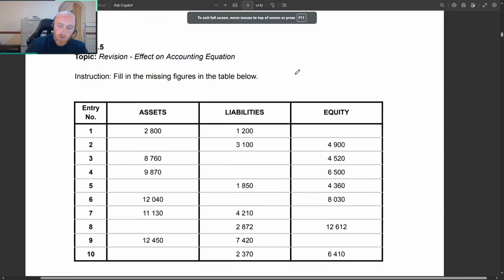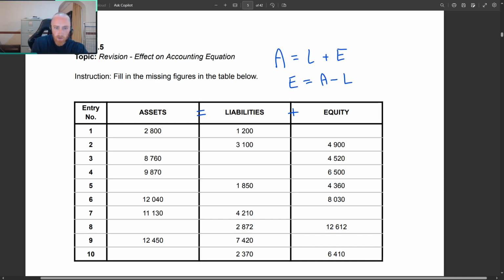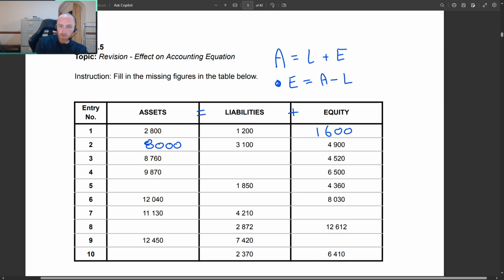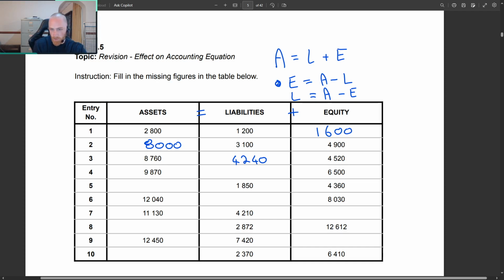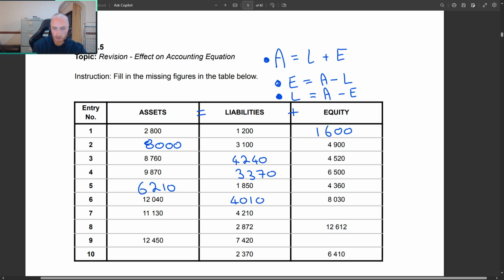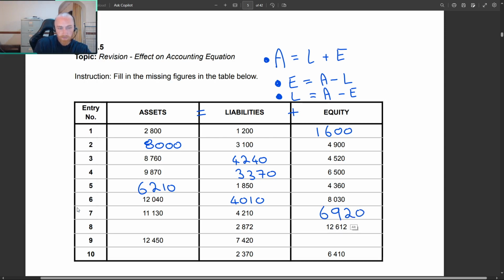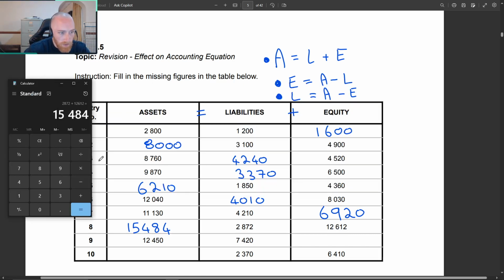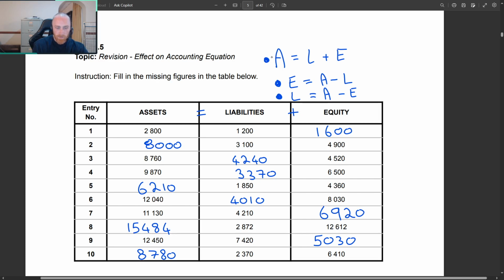Balancing the Accounting Equation. Grade 10: Task 1.5